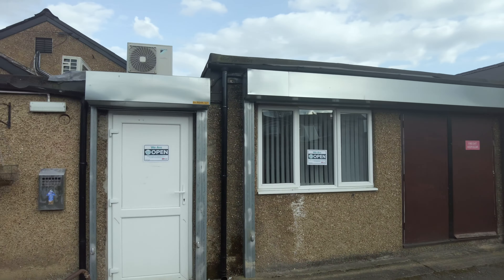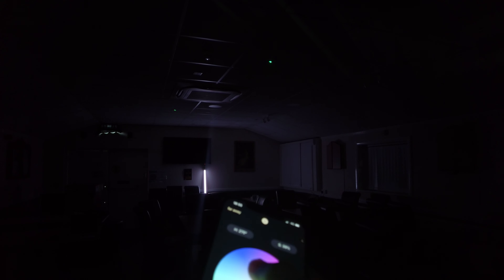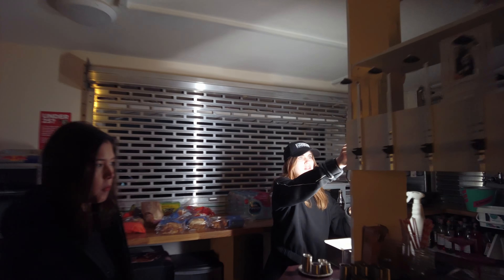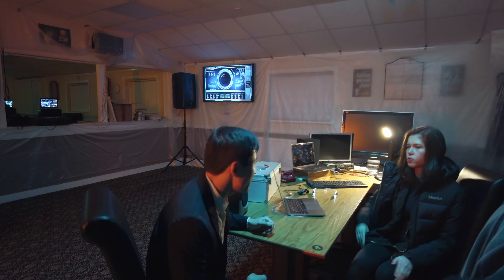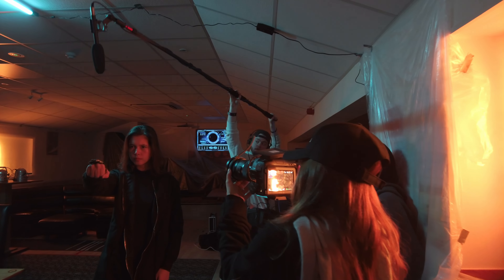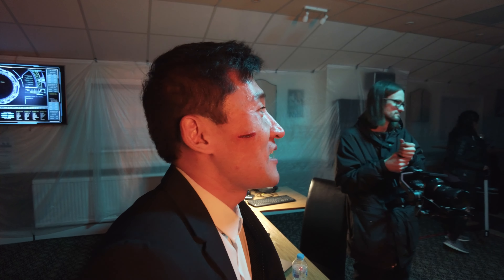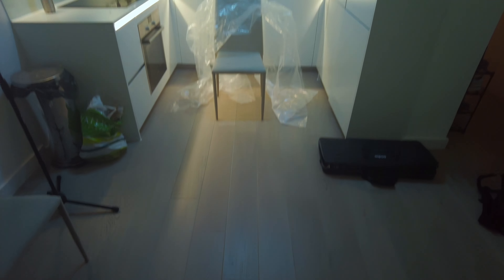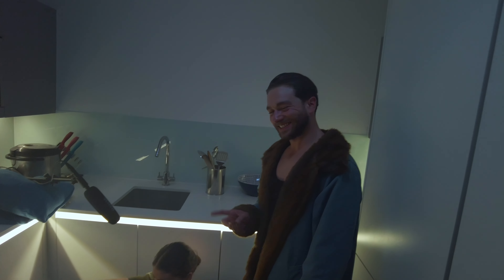The Making of C600: Infiltration Short Film on Blackmagic 6K Pro | Cinematic Lighting Godox TL60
🎨 Color Graded Using My Cinematic LUTs

WHERE I GET MY MUSIC, SFX & STOCK FOOTAGE (2 Months Free!)

❗️Camera I Use
❗️Lens I Use
❗️Best Gimbal
❗️My Go to Mic
❗️Affordable Tube Lights
❗️Music For My Films